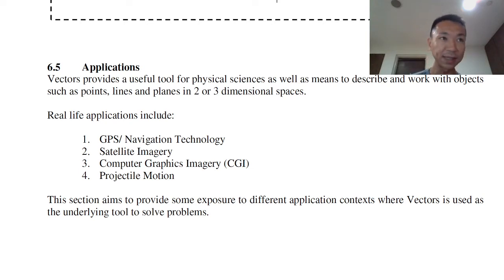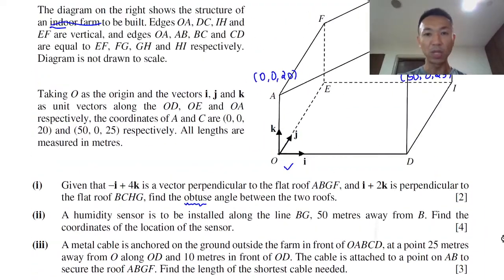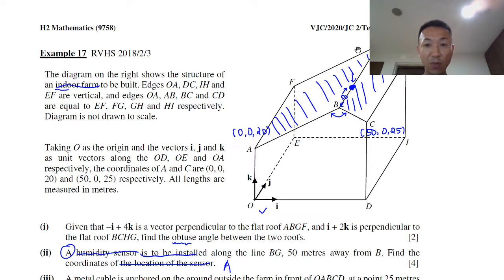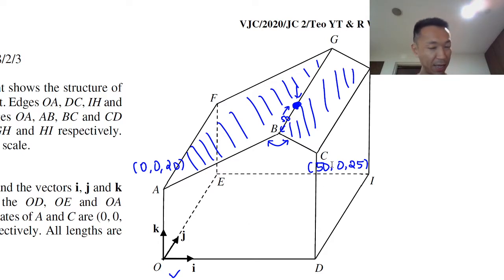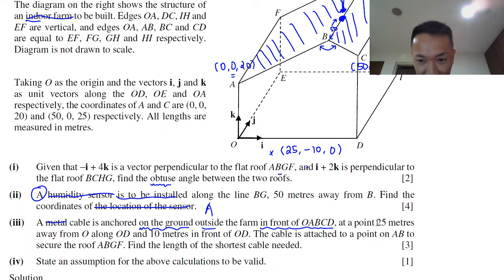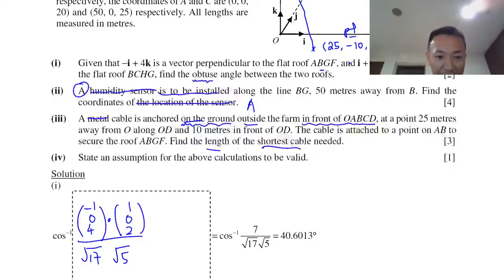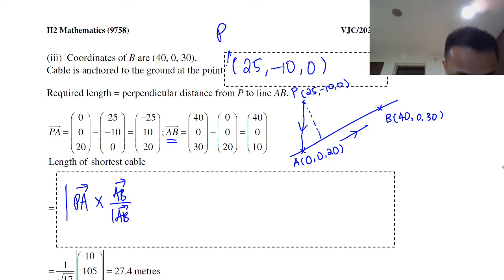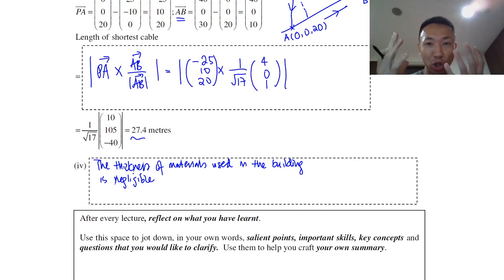Vectors 6 Part 12: Example 17